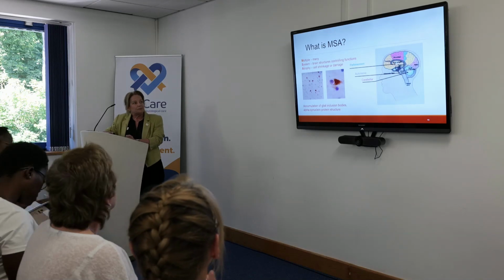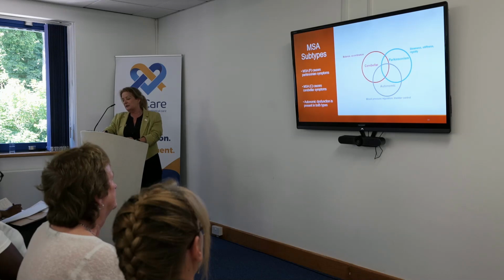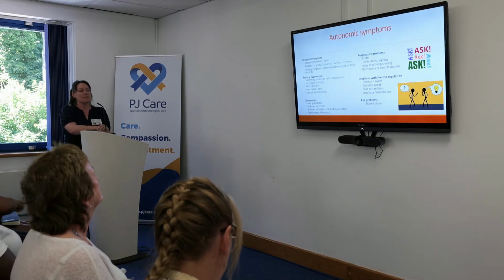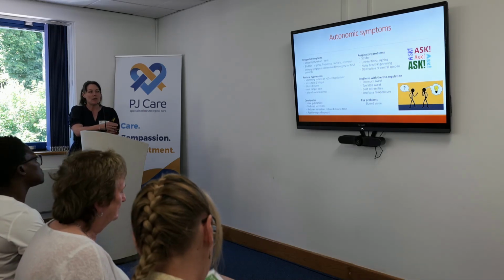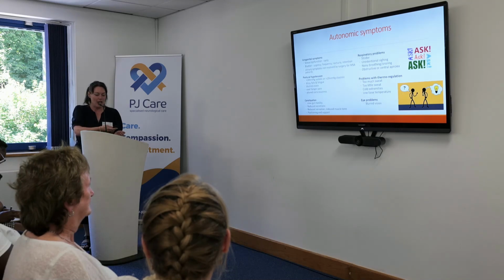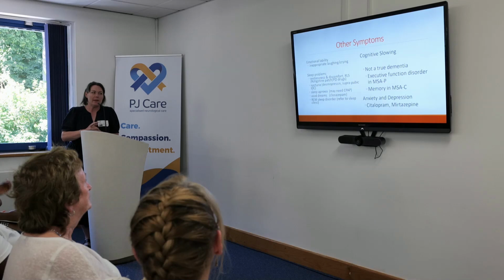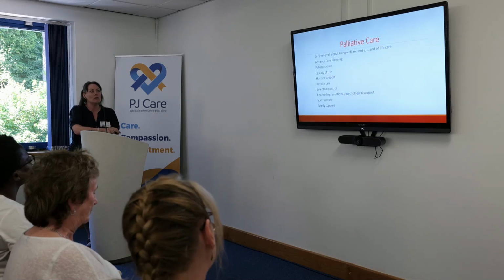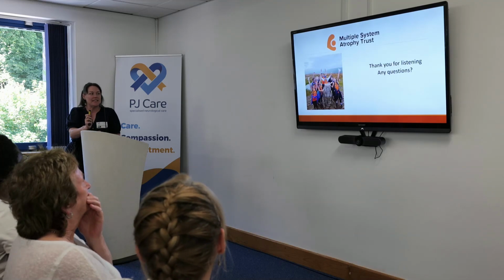MSA Debra Vincent Scott & Emma Saunders